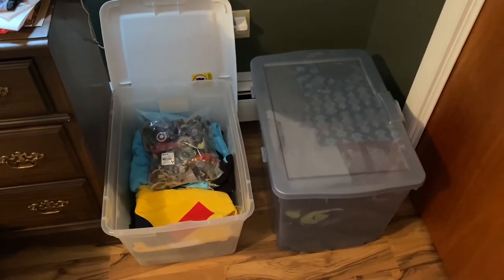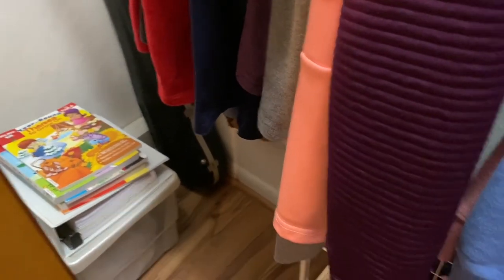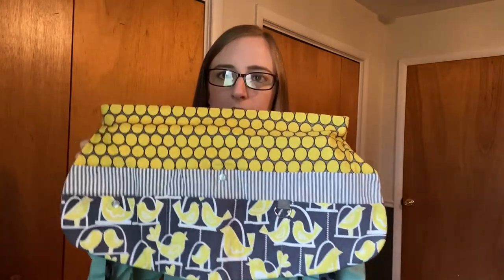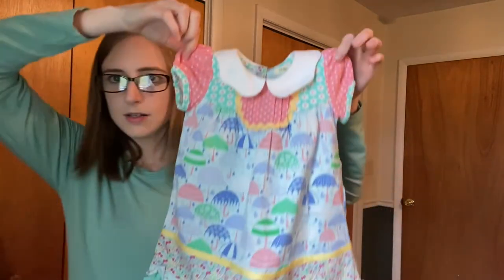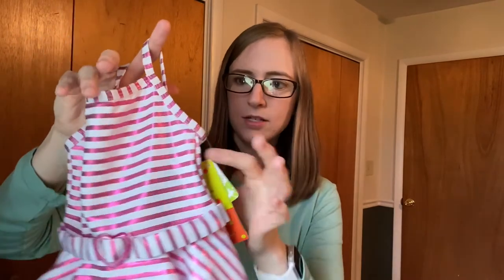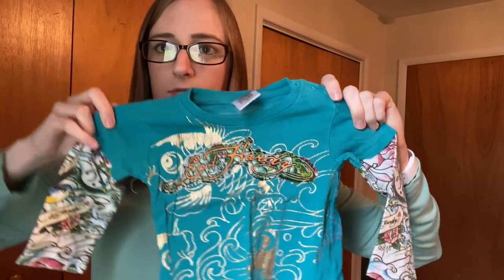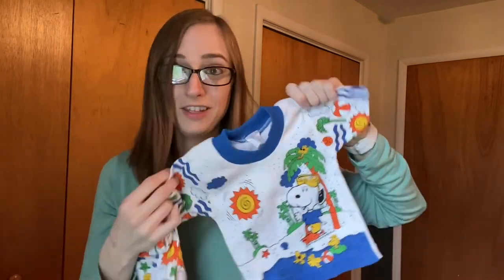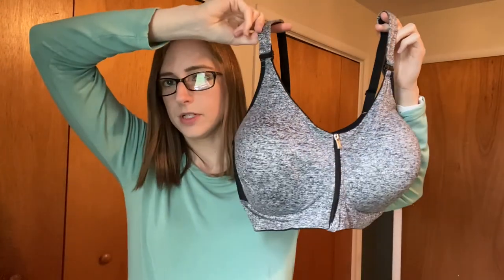Sourcing! Where to Find Inventory to Resell | Death to the Death Pile Thrift Haul - Part 12!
Welcome to the Shire! We are on Part 12 of the Death to the Death Pile Series! In this video we will also talk about sourcing and where you can find inventory to resell. Spoiler alert: the answer is anywhere and everywhere! What’s your favorite way to source?

Drop a comment to let me know what kinds of videos you’d like to see!

You can find me on all my platforms at TheCozyShire

Mercari: Use this link to get $10 off your first order!